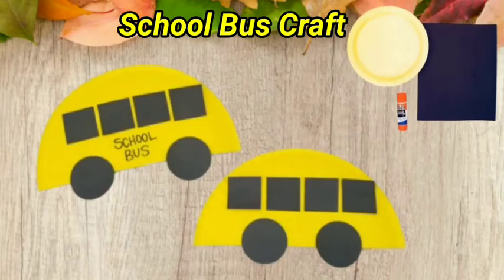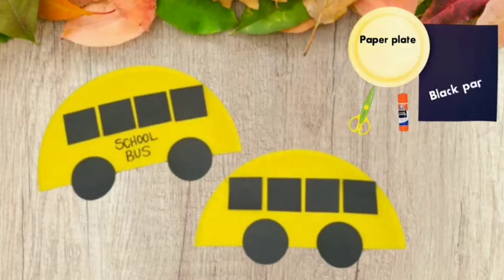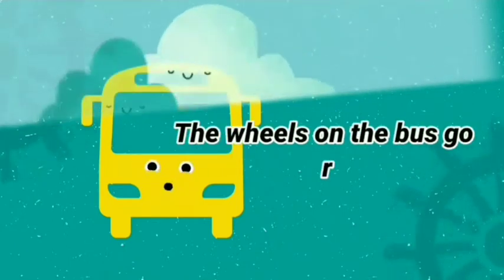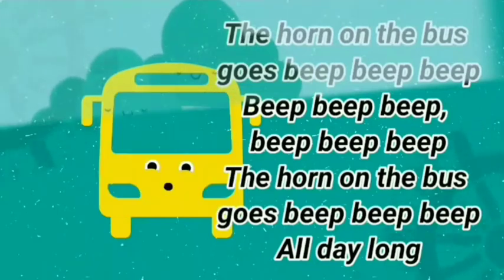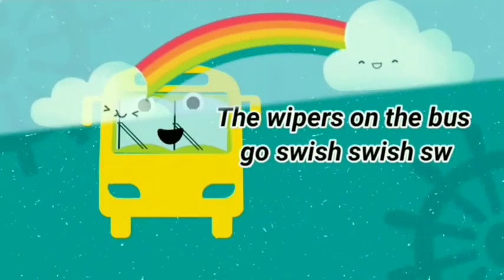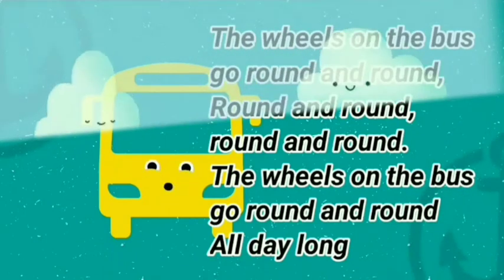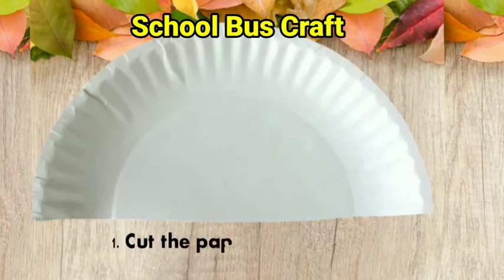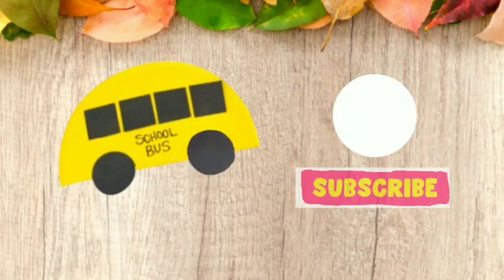'Wheels on the bus go..'.English Rhyme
School Bus Craft Activity :
Materials required - 1.Paper plate ; 2.Black paper; 3.Glue Stick;
                                    4.Craft Scissor

I'm Nilima Kapoor a preschool teacher welcomes you all to my channel -LearnwithfunPreschoolers.
During this COVID situation the schools are closed, virtual learning was something never explored before, and the current pandemic has made it the need of the hour for the future of tomorrow. 2020 has made virtual reality is the new reality for us to witness.
Learn with fun - preschoolers makes learning going on through our video lesson plans.
Learn with Fun presents "Wheels on the bus go round & round" from our rhyme time series, an easy and fun video lessons for preschoolers.Children learn  to identify circle through simple instructions. All video lessons comes with a FREE PRACTICE SHEET. You can download our free practice Sheets from the link given in the description box  we create theme based fun teaching materials, such as kids stories, educational games, nursery rhymes, and kindergarten worksheets (e.g. free handwriting worksheets) for preschoolers,subscribe to our Youtube Channel ! Watch our theme based video lesson here.